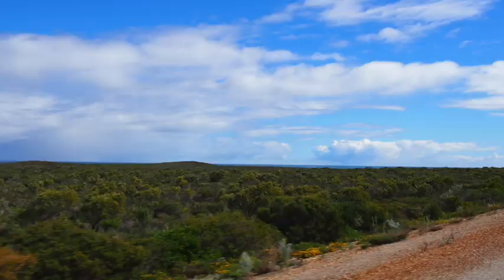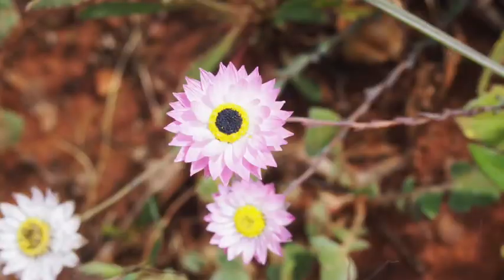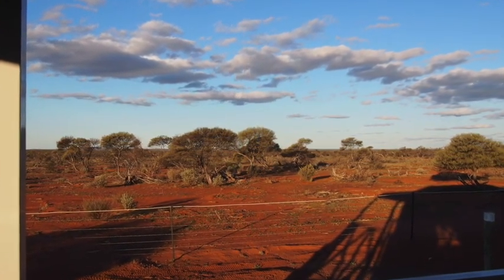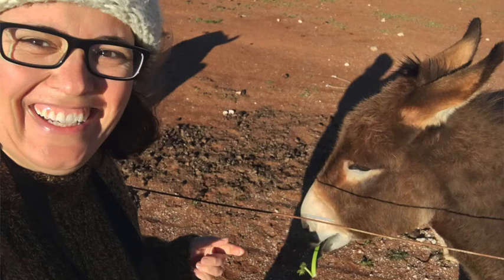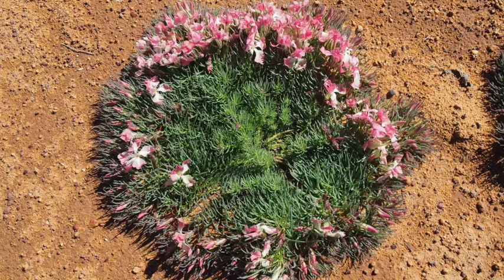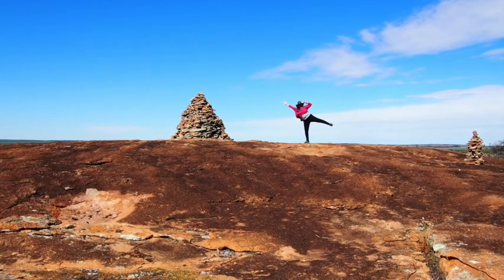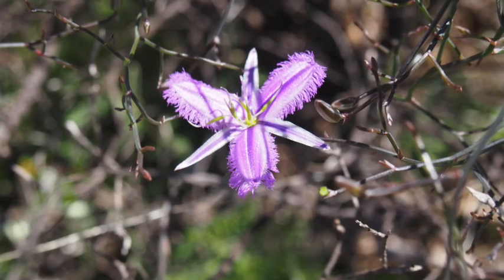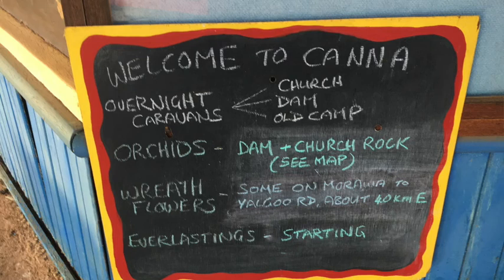Wildflowers in Western Australia 2020: The Thoughtful Travel Podcast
Spring in Western Australia's Golden Outback region is so pretty, and my friend Di and I took a road trip to explore it! Setting out from Perth, we drove north to Coalseam Conservation Park before spending two nights at Mellenbye Station Stay between Yalgoo and Morawa. We saw wreath flowers, orchids, wattle and so much more - September in Western Australia is amazing.

The audio version of this story is on The Thoughtful Travel Podcast - Episode 202 - with show notes

Full disclaimer: we set out on this trip having paid for all of it ourselves, but after the trip when I placed a story in the Australian Women's Weekly, the local tourism board reimbursed our costs. This didn't influence our thoughts at all - it was an amazing trip.